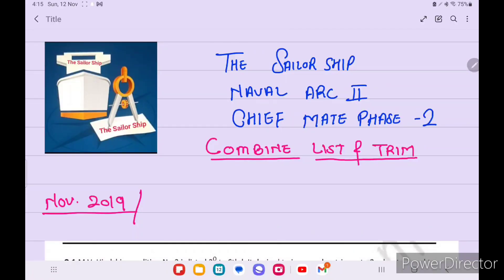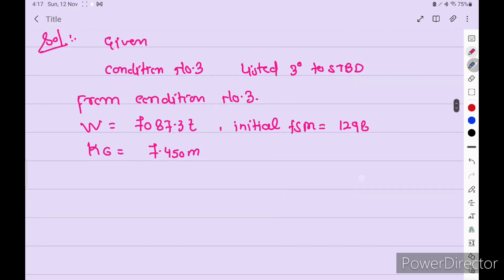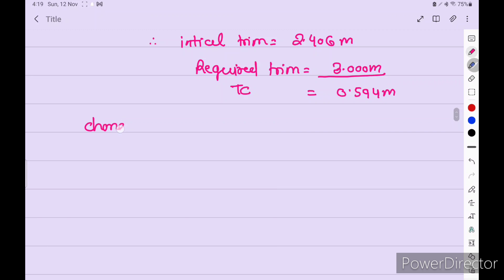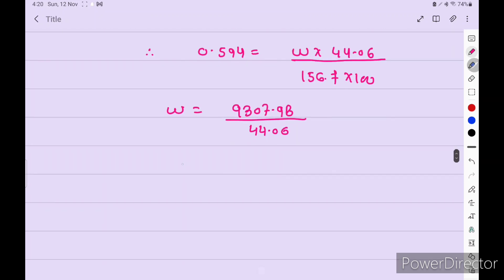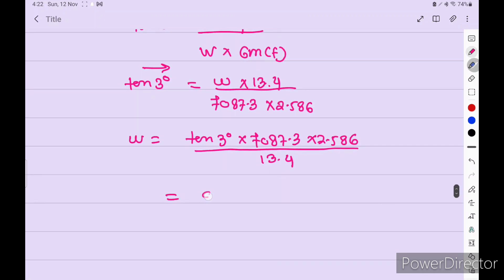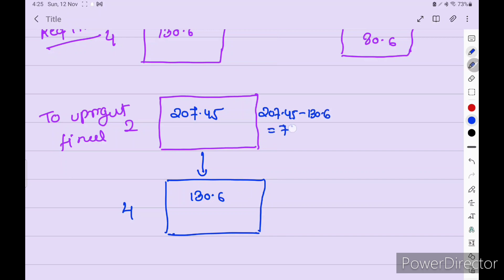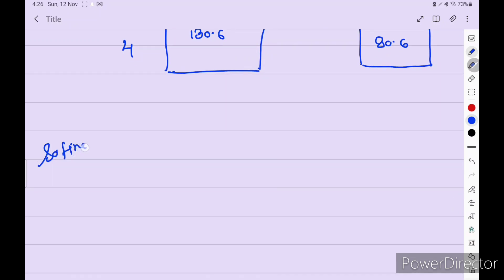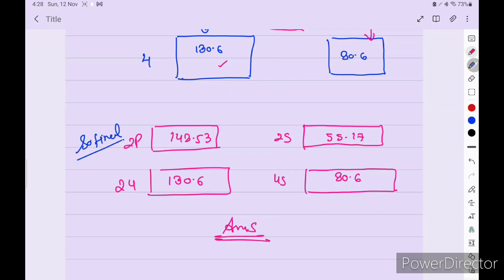Combine List & Trim / Chief Mate / Past MMD Paper/ Stability/ Naval Arc 1 & 2